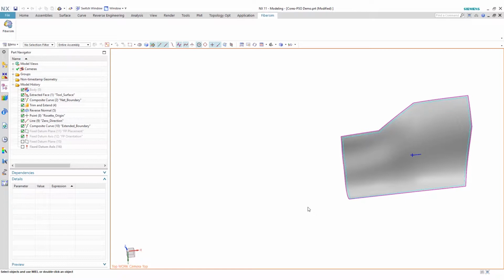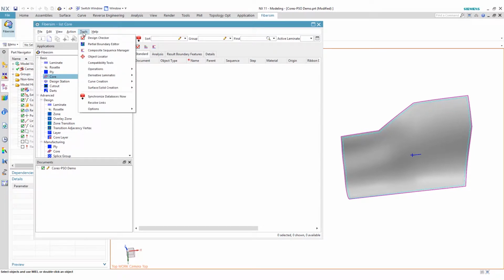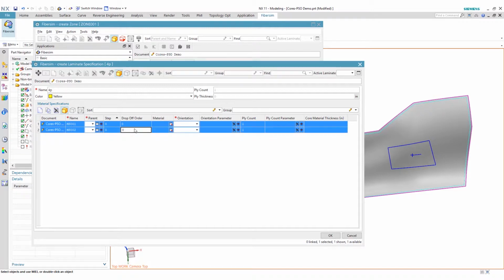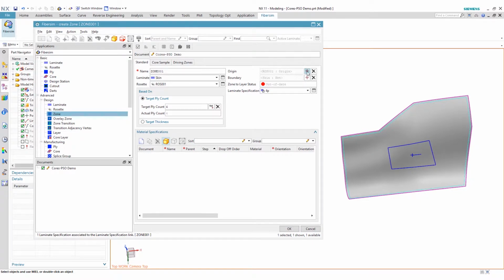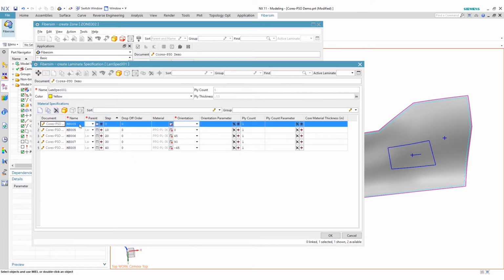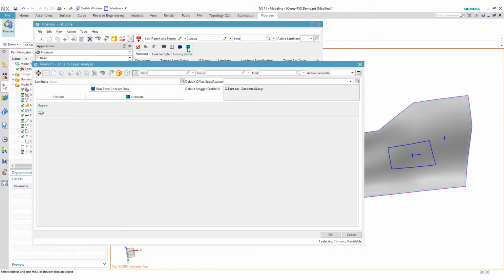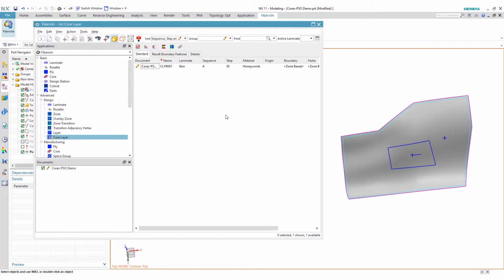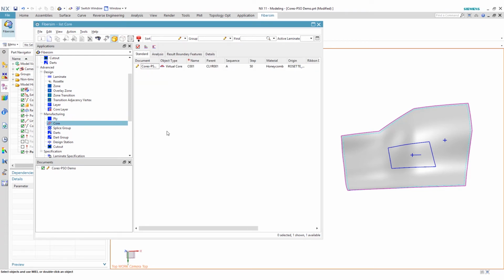Fibersim: An Introduction to Zones